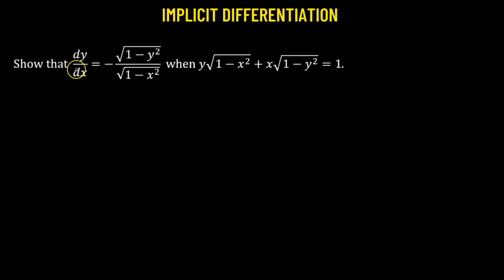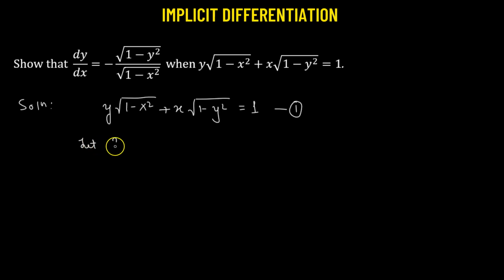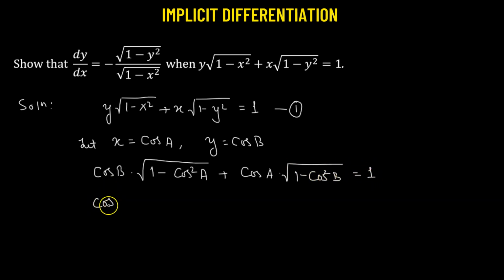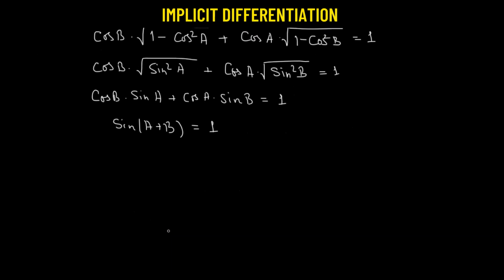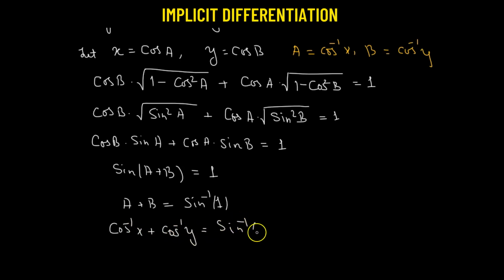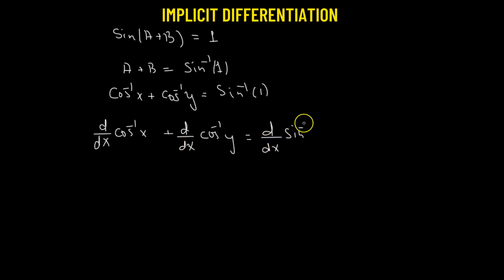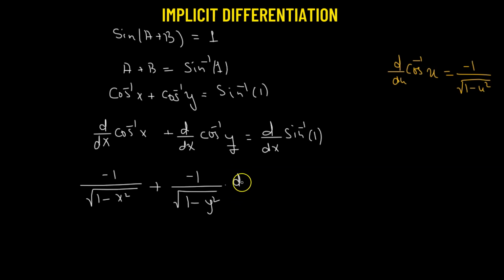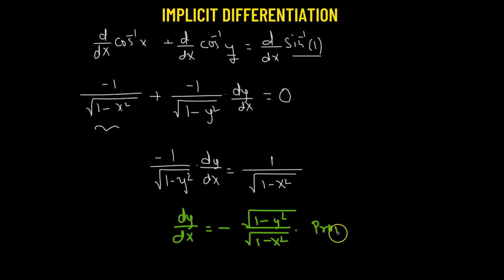9.17 | Differentiation | Derivative of an Implicit Function